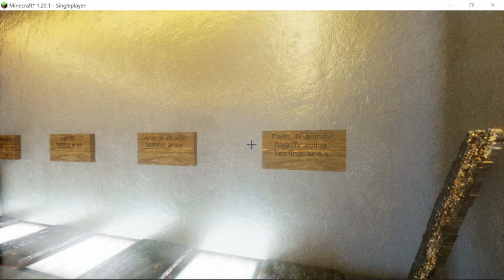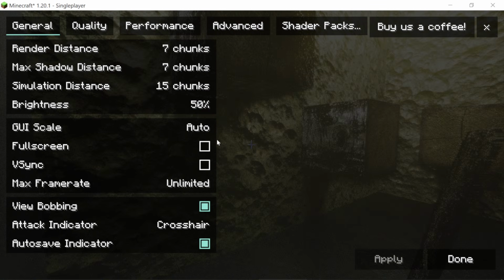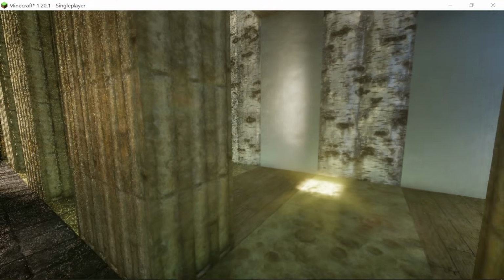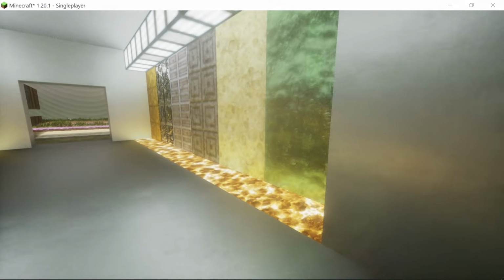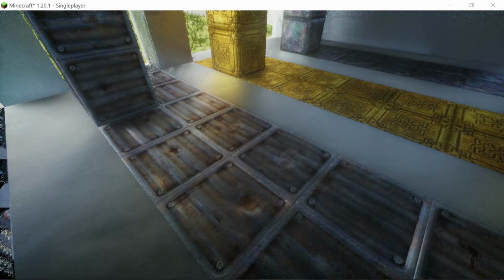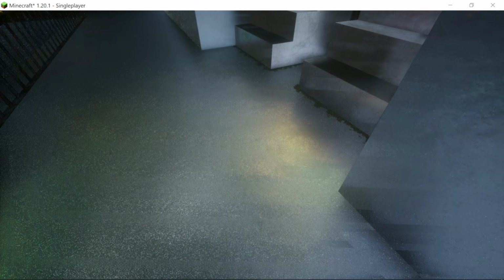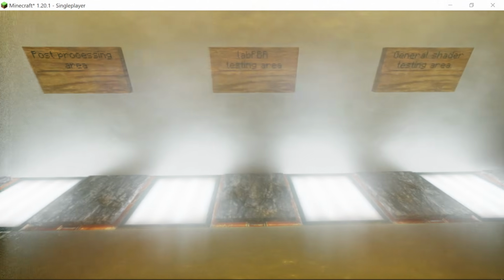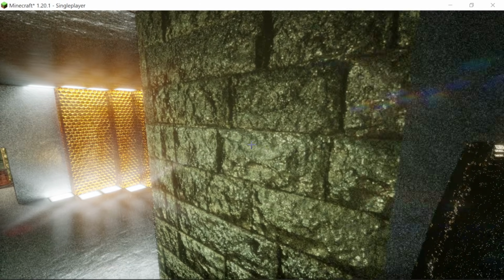PT Test Map - Round 3 - (Heavy Pathtracing Test - with WIP Dynamic Denoising)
-it's a pretty heavy shader at the moment and very alpha.
  There should hopefully be playable profiles on most recent hardware, but don't expect to turn everything on or up to ultra and still get 60fps. That hardware / level of optimization doesn't exist yet, but I'm working on it. High is set to run 60fps on 4090. Low is 4x faster last time I checked.

MY LINKS:
Your support helps me create more cool stuff like this shader, my other shaders, my resource pack, and shader tutorials.
 Thanks!

timestamps:
0:00 intro
2:20 Walk through Start
2:36 Rt Test Area
9:00 Normal Map Testing Area
11:45 Some caustic reflections from metal
12:53 Stained Glass Area
14:30 Architecture Area
16:14 Caustic Reflections
17:13 Cat Sponsorship
19:27 General Test Area
20:15 Post Processing Area
21:39 what's next
22:10 fps/look at 50 trace depth / no rough lighting cache
24:08 Final comparison of WIP Denoiser On/Off

-some mods have their own textures

TEST MAP

MUSIC
Was all selected through the Youtube Video Editor, I hope it Youtube imprints it in a way you can find it, I just don't have the energy to get all that out it's like 10 songs